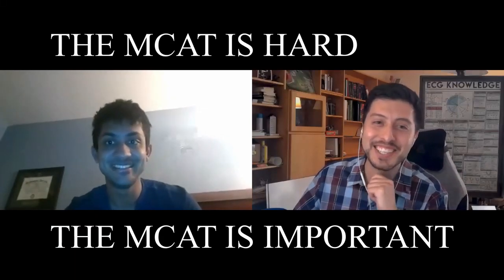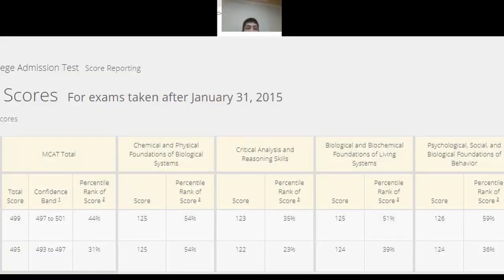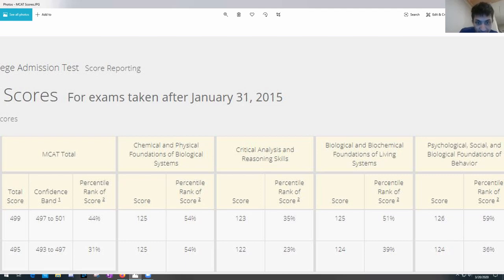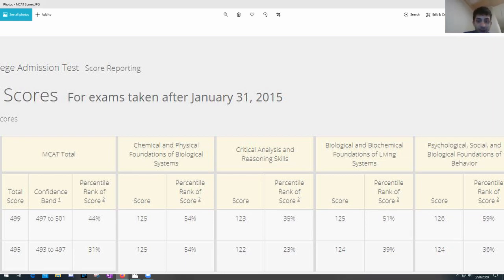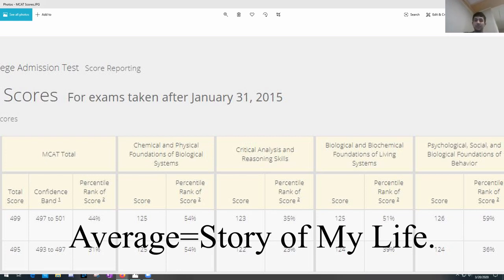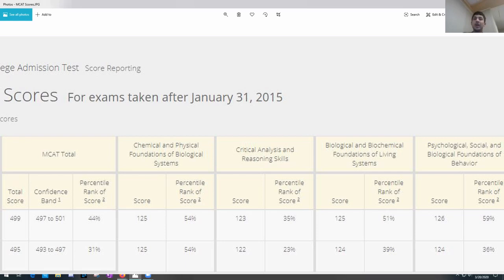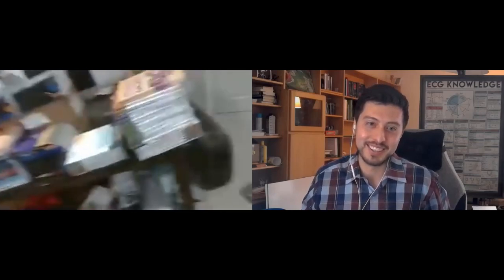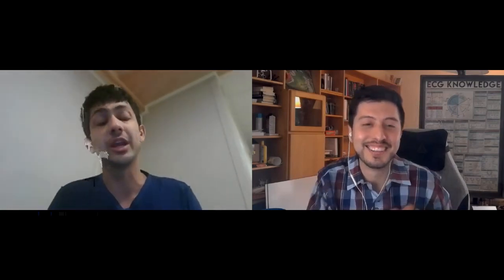MCAT Tips Ft. MCATBROS | Creating an MCAT schedule and picking MCAT resources PART 1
I have been working on MCAT with AI for quite some time now. The goal is to teach you how to use AI to self-teach and score higher on the MCAT. If you are a premed this is the time to take advantage of an opportunity to score higher and tutor yourself!

MCAT Tips featuring MCATBROS! How to make a schedule? How to pick MCAT resources? How did Raj study for the MCAT? Wjy did he start MCATBROS?
This is part 1 and I have more amazing information from MCATBROS.

MCAT Review Books if you are gearing up to take the test! I used both Kaplan and The Princeton Review. I think either is fine as long as you supplement it with Khan Academy and AAMC materials.

My name is Aaron and I am a Medical Student in the US. Thank you for your support and please let me know if there is anyway I can help you!

If you want to support me and buy things on Amazon use my link!

Here are a few items I have really enjoyed and have used DAILY for the past year.

Surface Pro laptop I use everyday. I never used a mac. Also I use the i7 version. The i5 is a bit cheaper and just as capable

I recently got a new pair of Galaxy Buds and they are GAME CHANGING! I know it sounds dramatic but seriously wireless earphones that can be recharged in case or by using my phone is insane

Water Bottle that I like to use is a Stainless Steel Hydroflask. Liquid actually stays cold even when left in a hot car

I like writing notes on these Legal Pads. I only started using these when I started medschool but have actually really enjoyed them. Maybe it is the sound it makes when I finish my notes and rip the page out

I use different colored gel pens for writing my notes and I like these that are available pretty cheap but last a long time